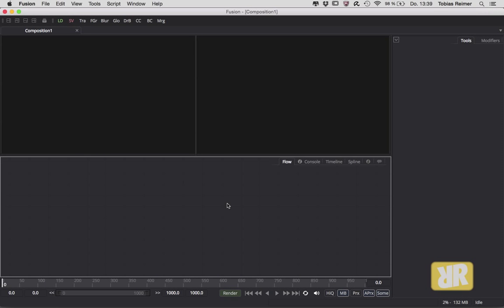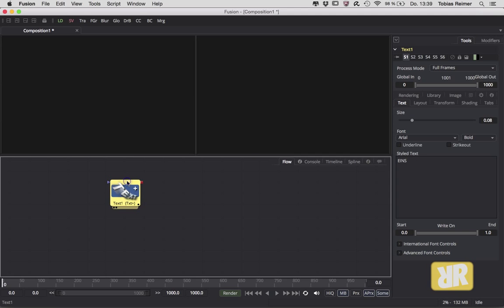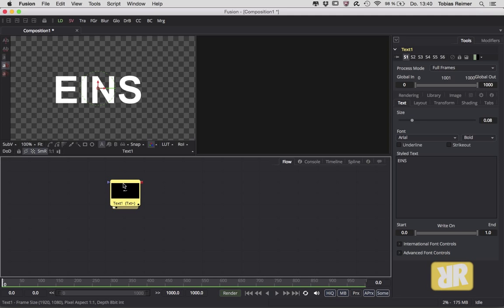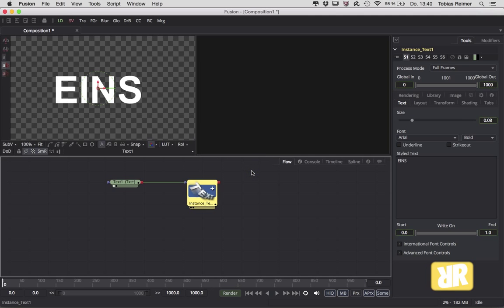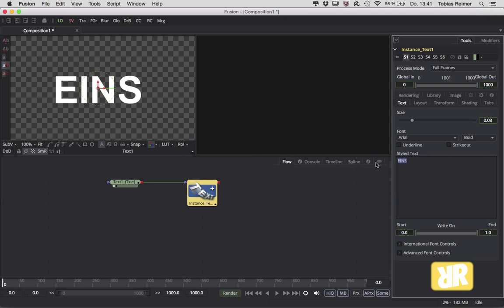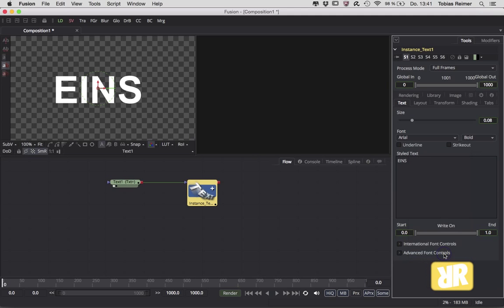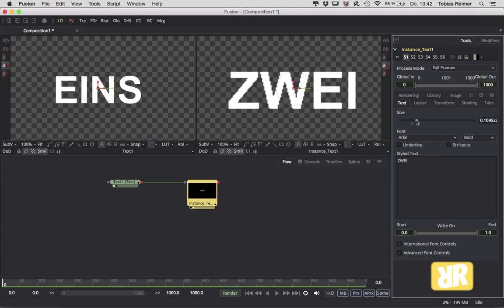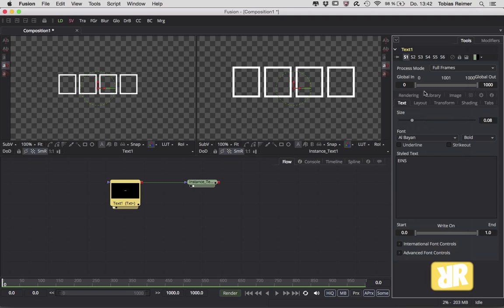Fusion Minis #004 - Instances [ENG]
4th (translated) Fusion Minis episode. Instances can be really helpfull, let me show you why.